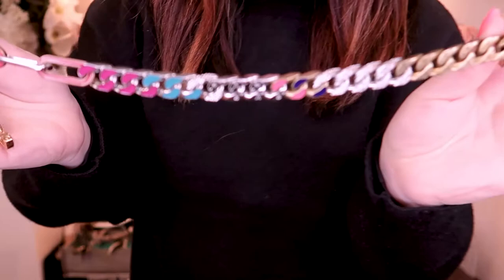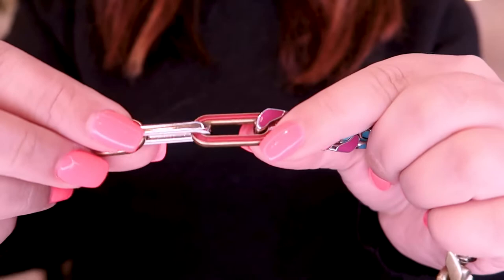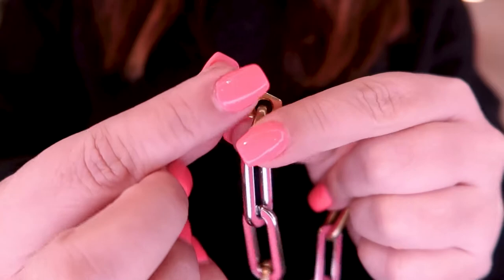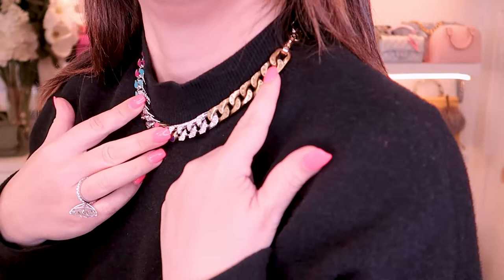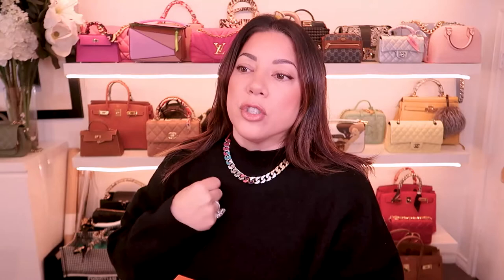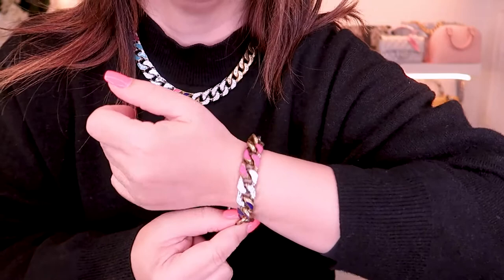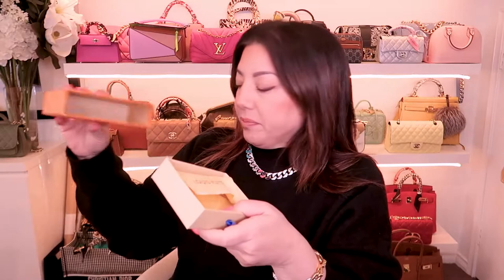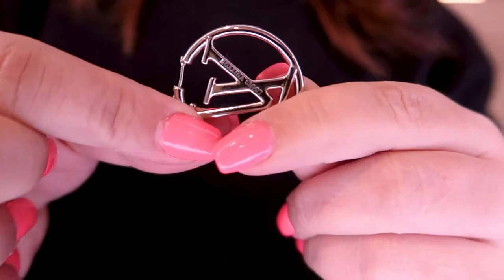LV CHAIN LINKS PATCHES JEWELRY | LOUIS VUITTON LOGO EARINGS